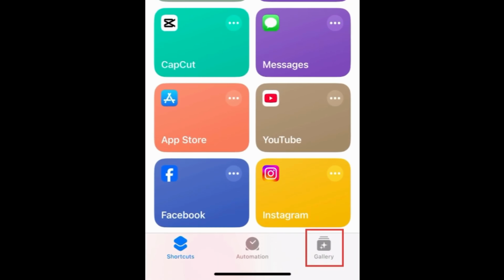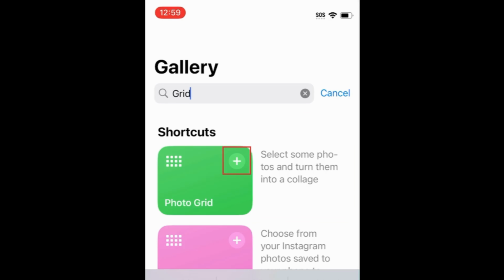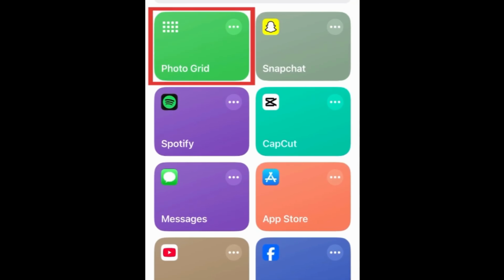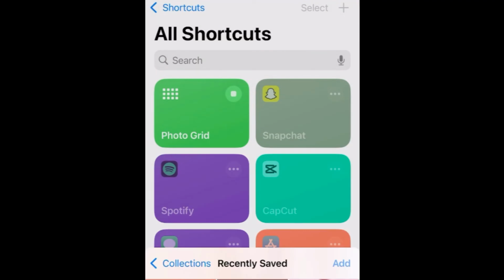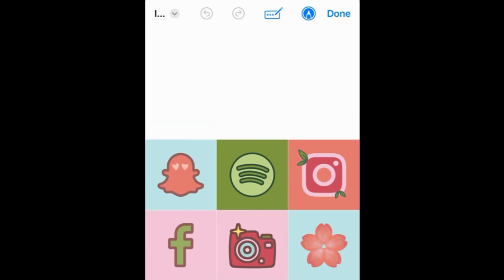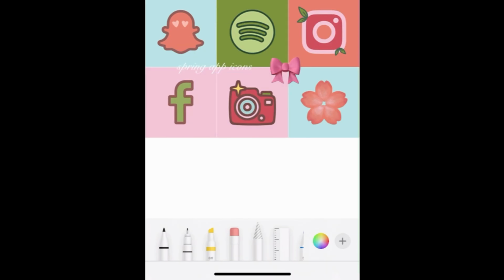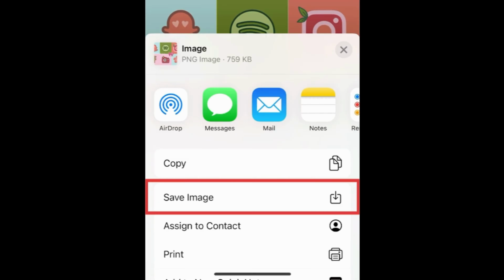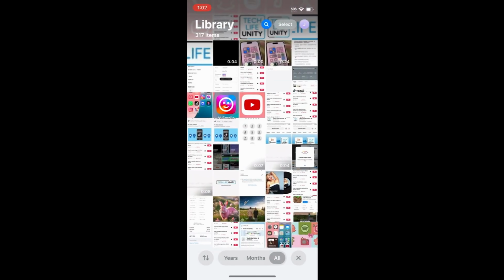How to Make a Photo Collage on iPhone 2026 (Full Guide)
Want to make a collage of photos, but not sure how? Watch this video to learn how to make a photo collage on iPhone with shortcuts. I'll show you how to use shortcuts tutorial to create an iphone photo collage.

Want to make a collage of photos, but not sure how? Watch this video to learn how to make a photo collage on iPhone.

To create our collage, we’re going to use the Shortcuts app that comes built in on your iPhone. If you’ve previously deleted this app, you can re-download it for free from the app store. Open the Shortcuts app and tap Gallery at the bottom. Then type in “grid” in the search bar at the top. When you see Photo Grid in the search results, tap the plus sign to add this shortcut to your app. Now tap Shortcuts in the bottom menu. Tap your new Photo Grid shortcut. Now select some photos from your camera roll that you’d like to include in your collage. Then tap Add. Your photo collage will then be created. If you want to edit your collage, tap the pencil icon in the bottom right corner to open the Markup toolbar. With this you can add doodles, or tap the plus sign to add stickers, text, or shapes. When you’re finished editing, tap the pencil icon in the top right corner to close the markup toolbar. To save your collage, tap the Share icon in the bottom left corner. Then tap Save Image. Your collage will then be saved to your camera roll.